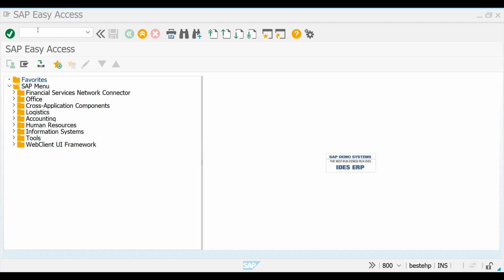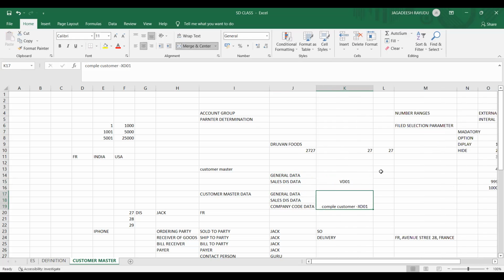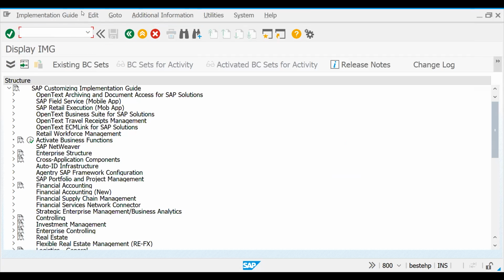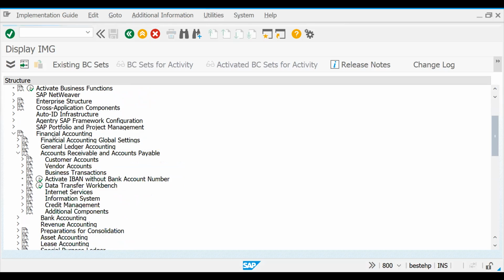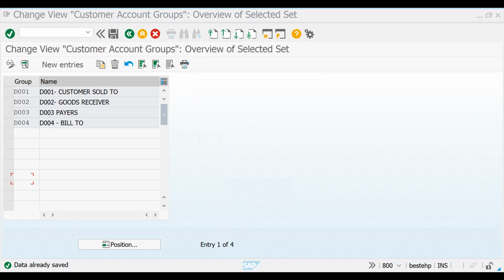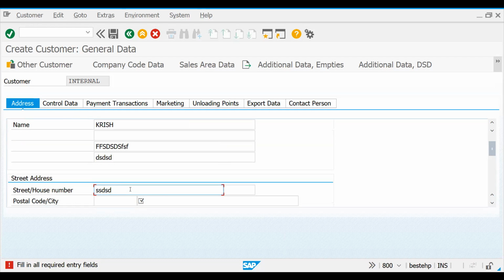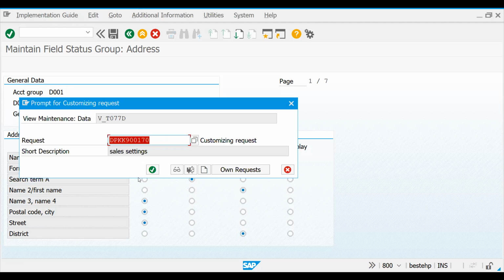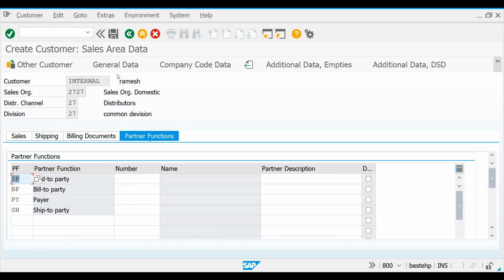Account groups creation and number ranges in SAPSD ECC